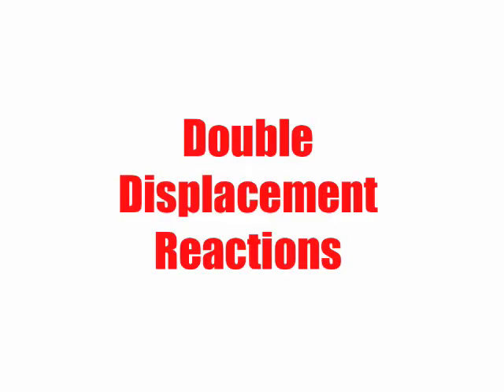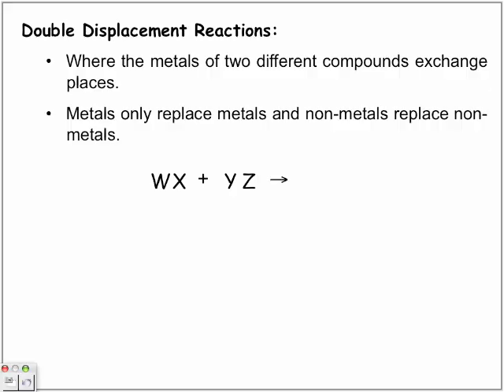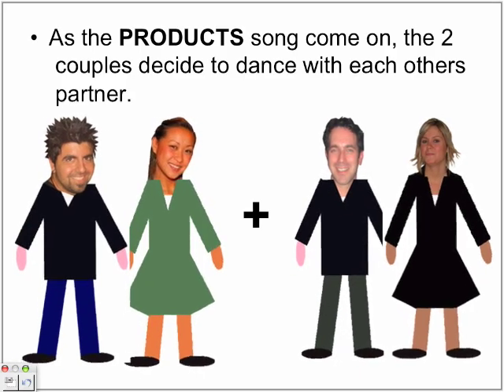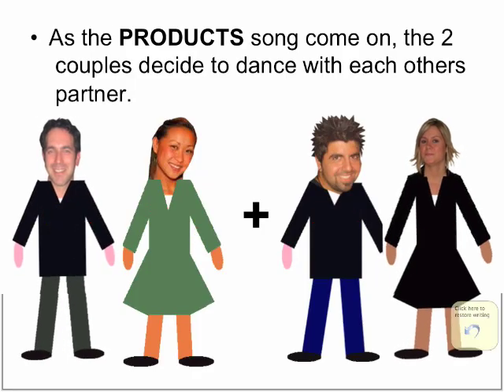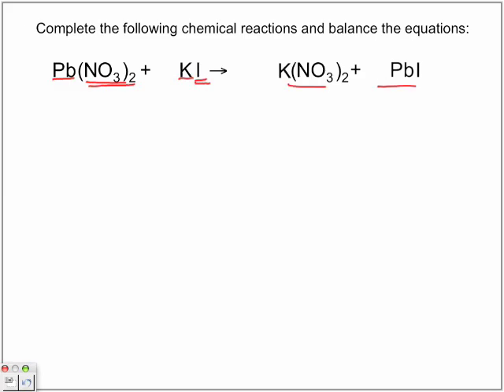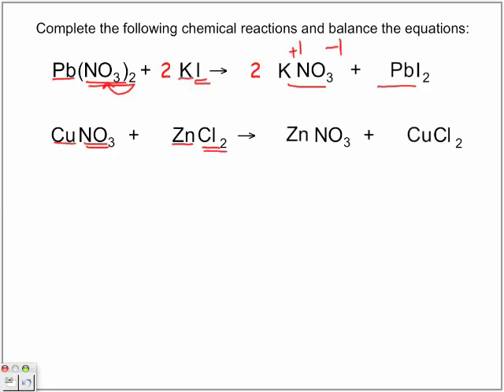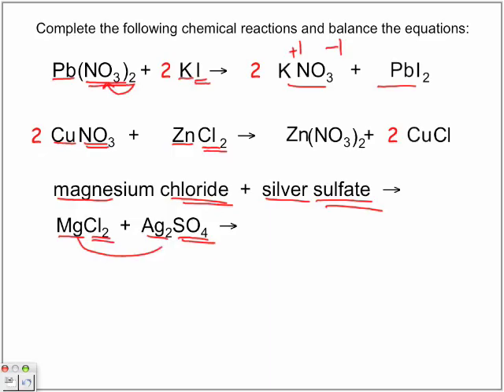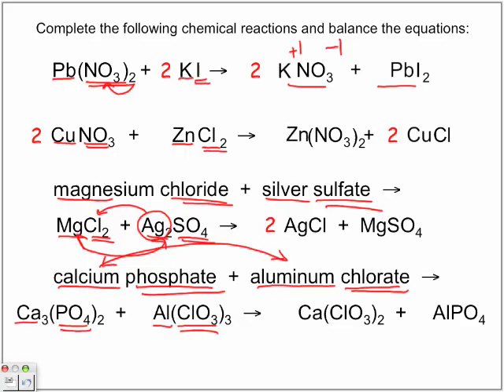Double Displacement Reactions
The following episode looks at Double Displacement reactions.  Keep in mind that metals pair with non-metals. Therefore, metals switch places with one another. Download this episode from iTunes by typing "PapaPodcasts" in the search window.